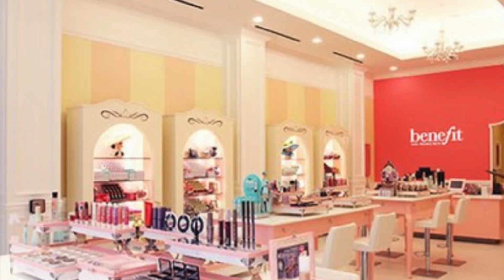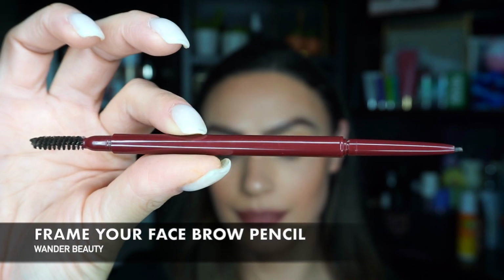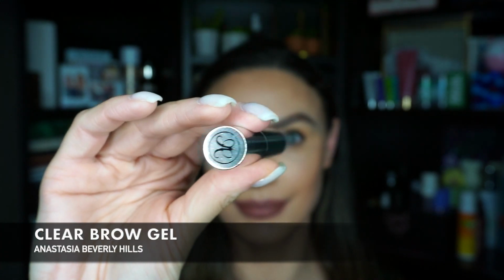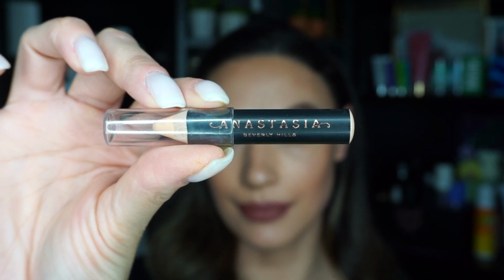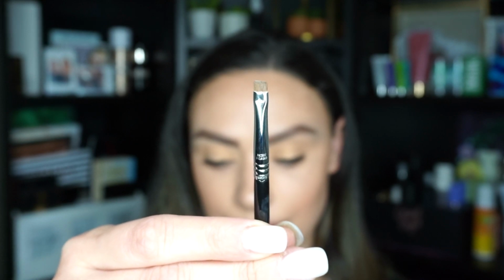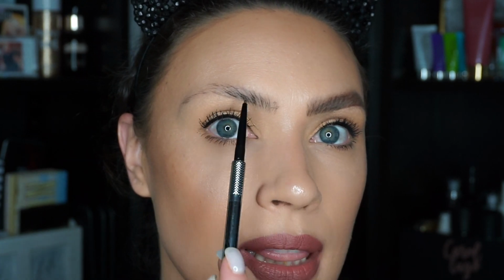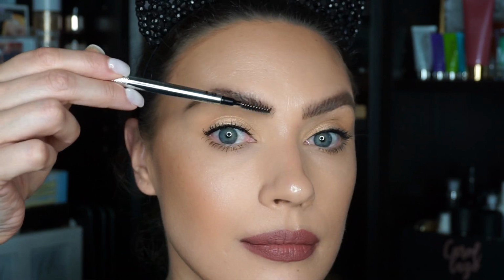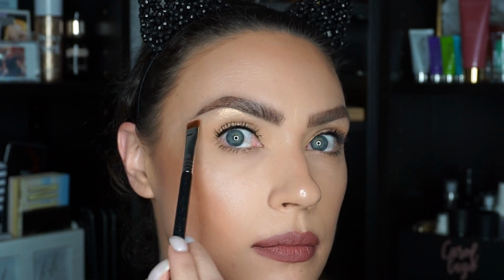UPDATED BROW TUTORIAL & RECOMMENDATIONS | CAROL LAGO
HI FRIENDS!!!

It has been a long while since I did a brow tutorial, I've changed my brow routine quite a lot so I figured I needed to update here as well!

XOXO

(your support keeps this channel alive and its very much appreciated)

code CAROL20 for discount

EBATES - GET PAID TO SHOP!

Some of these products were sent to me for reviewing purposes, however, these are my HONEST opinions.
Links with go.magik provide a commission based on the percentage of sales